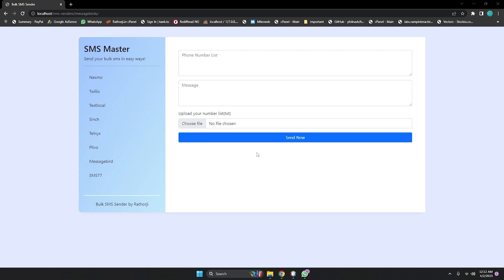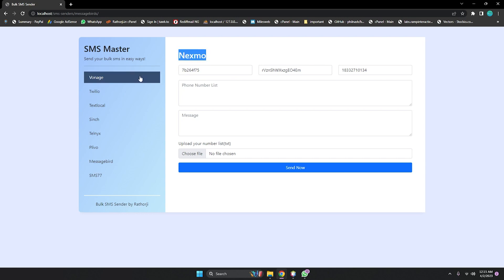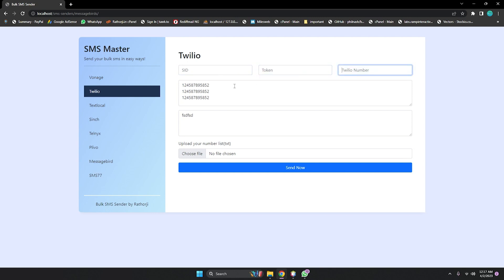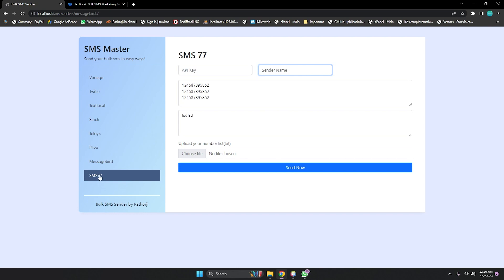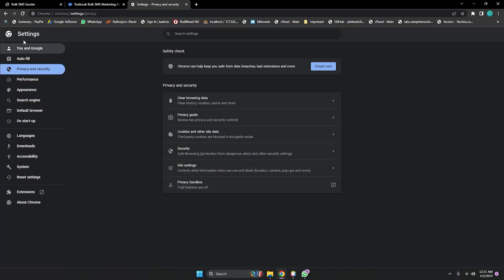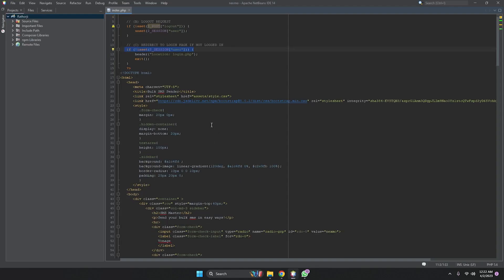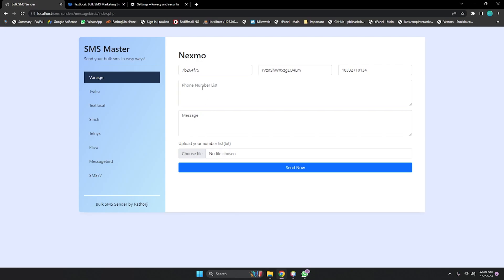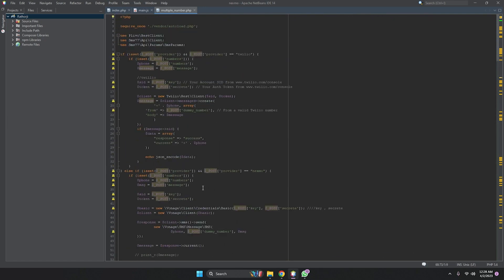Best Bulk SMS Software in PHP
Learn how to use the Best Bulk SMS Software in PHP to send SMS easily.